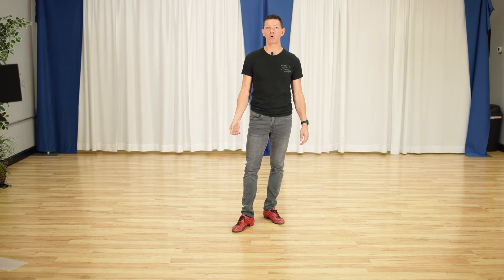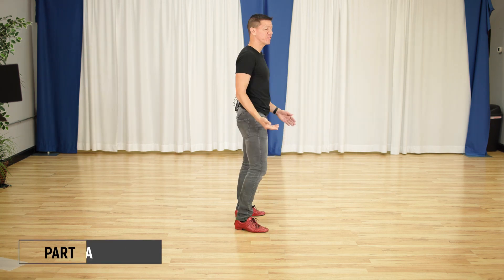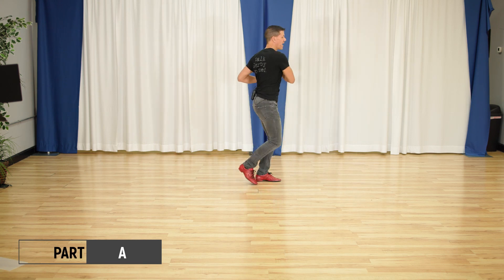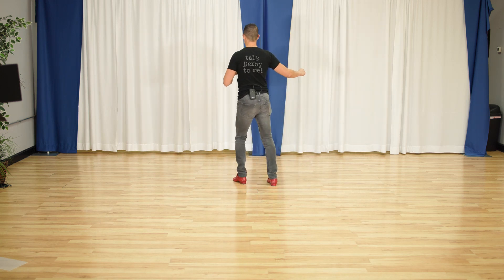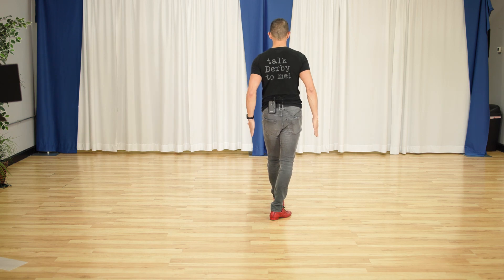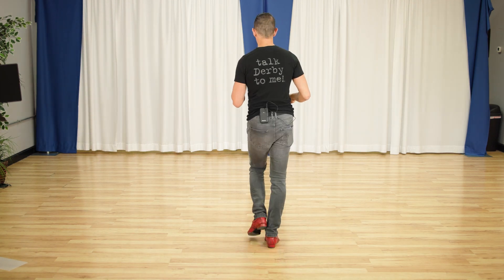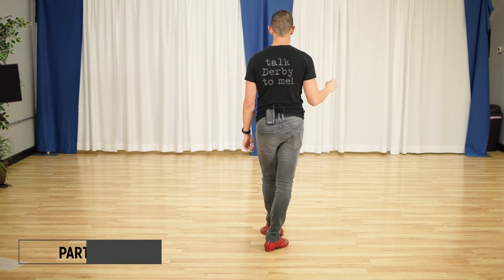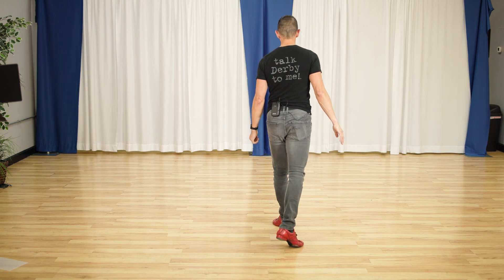GOLD 2024 Line Stars - Dance 1: WCS "Get Up Off" - Tutorial without music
Official GOLD Competition Dance 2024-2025

48 counts (Part A = 32, Part B = 16, Tag = 8) - 1 wall
Sequence: A – B1 – B2 – Tag – A – B2 – A – A – A – A
⚠ 8 count Tag

Choreographer: Brian Barakauskas
Start date: 4 March 2024
End date: 3 March 2025

▬ Social Media ▬▬▬▬▬▬▬▬▬▬▬▬▬▬▬